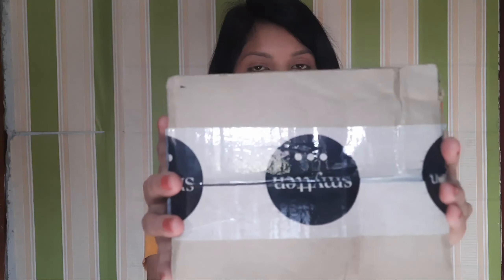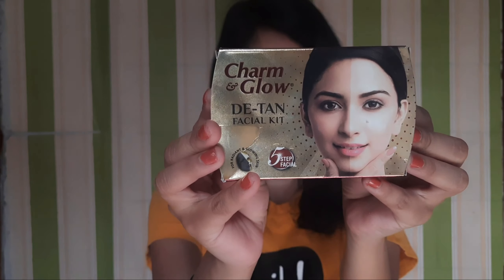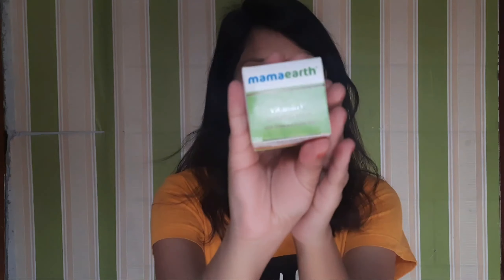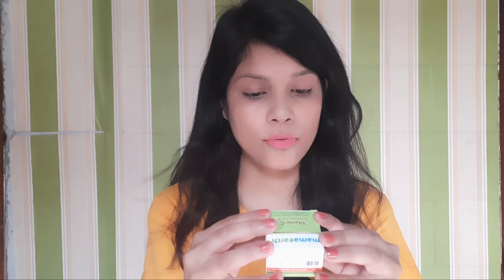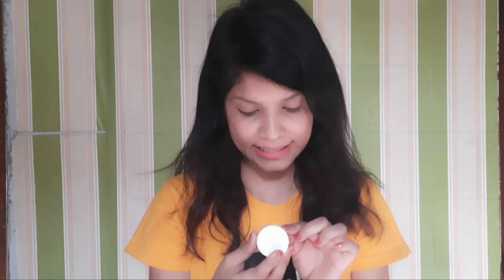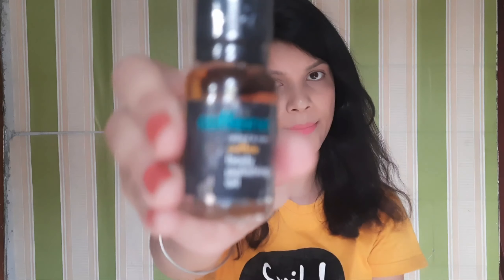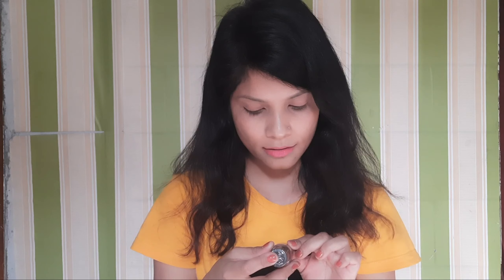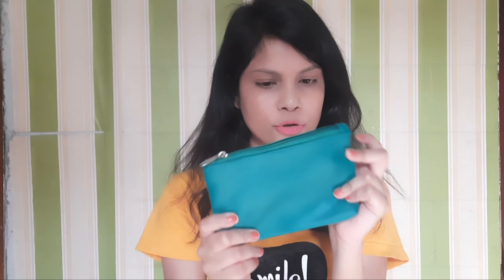6 Free Trial Products from Smytten| My first Experience |Smytten Haul| Free Gift worth Rs 499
Hi Everyone

In this video , I  am sharing reviews of smytten Free Trial products.

Copyright;-
Everything you see on this video was created by me Ally Prabha unless otherwise stated.

KEEP SUPPORTING!

Hey, connect me here also

song credit _ Aya Nakamura